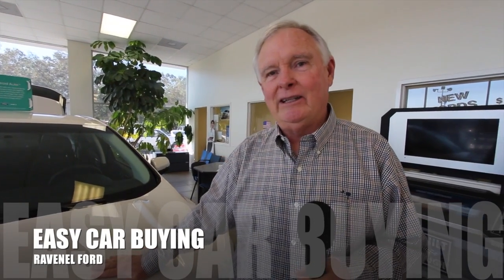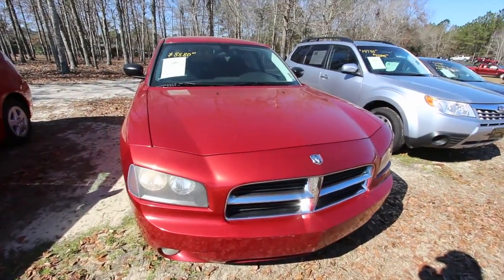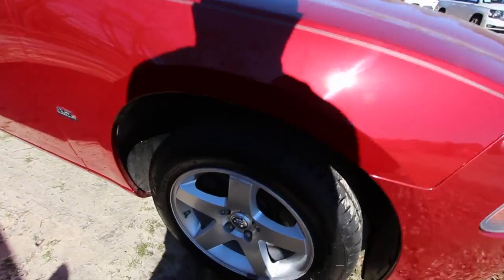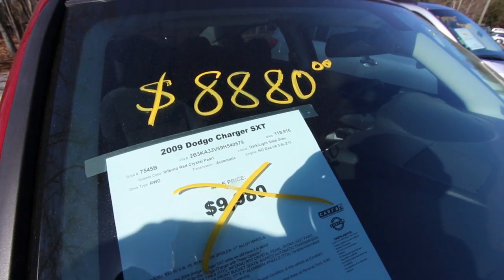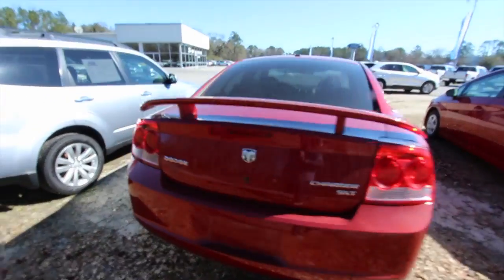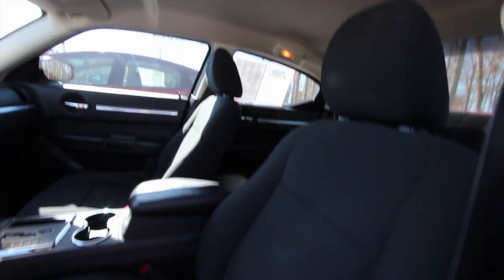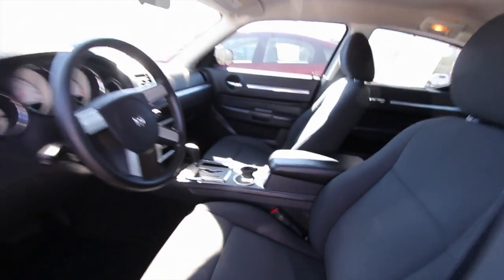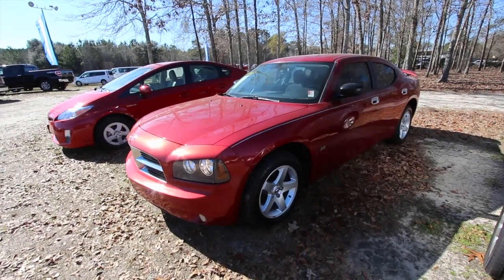2009 Dodge Charger SXT Review & For Sale at Ravenel Ford - Condition Report